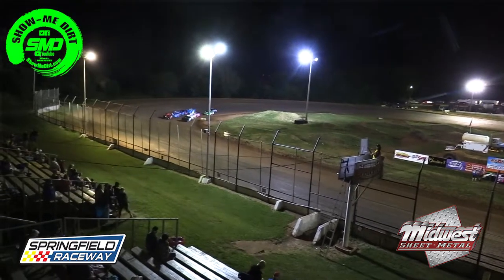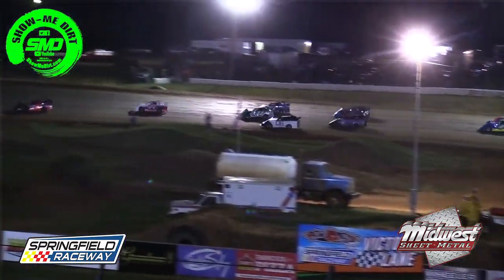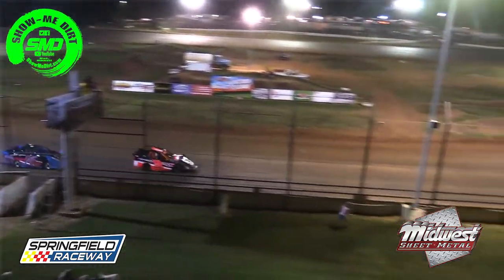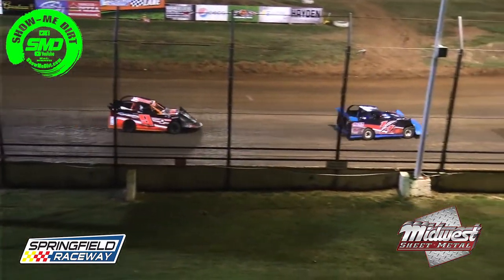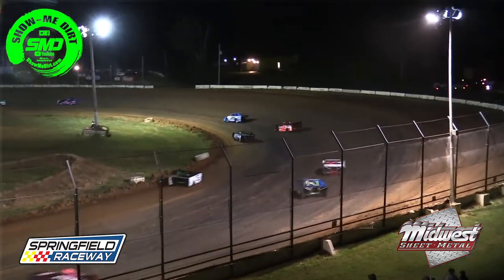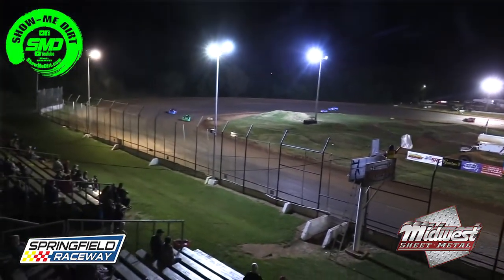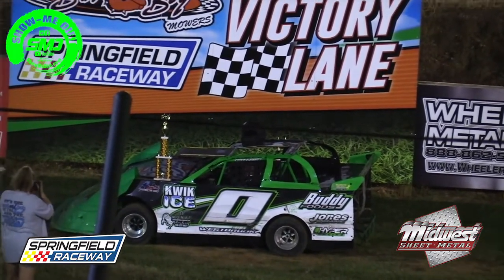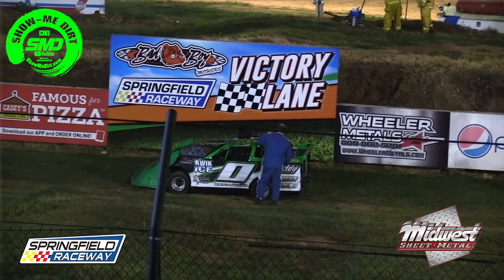S03➜E468 Sharp Mini Late Model A-Main Springfield Raceway 09➜14➜2019 Dirt Track Racing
Sharp Mini Late Model A-Main Springfield Raceway 09➜14➜2019 Dirt Track Racing

Reliable Chevrolet Night at the races. Mom & Dad bring the kids out 18 & under are FREE.
ALL CLASSES WILL BE RACING...
About Reliable Chevrolet
Reliable Chevrolet was purchased in the fall of 1967, back when bell bottoms and long sideburns were all the rage. Many things have changed since our start, from fashion to car design, but one thing remains the same: Our Chevy dealership in Springfield, Missouri, is still considered one of the best in the area! Visit today to check out the 2019 Camaro, Equinox, Impala, Sonic, Silverado and other new Chevy cars, trucks and SUVs!
Experience Reliable Chevrolet at our convenient location on 3655 S. Campbell Ave., near several freeways and expressways including Route 13 and the US 160, 60 and 65. We're not just your leading Chevy dealer in Springfield, but also proudly serve the communities of Marshfield, Branson, Nixa, Republic, Battlefield and other surrounding cities. If you live in the vicinity, stop by soon to browse new and used Chevy cars, or if you're in need of auto repair in Springfield feel free to schedule an appointment for service online.
When we say we will not be undersold, it is not just some marketing slogan - it's a fact. Our sheer size gives us the ability to house a large selection of cars, and having a high volume of inventory means we can often deliver deals that our competitors can't. When shopping for new Chevy cars in Springfield, or near Marshfield and Branson, come to us first and you won't be disappointed with the broad selection of vehicles we offer.

IMCA Modifieds, Malvern bank cash money late model series
stock car racing, imca tv, wheatland mo Lucas oil speedway, Twister Alley, Monett Motor Speedway, dirt late model, auto racing, modified, dirt car racing
dirt track racing near me, Lebanon Midway Speedway, usra modifieds, usra, u.s. legend cars international
pure stock dirt track racing, midwest modified, legends, in-car camera racing, IMCA